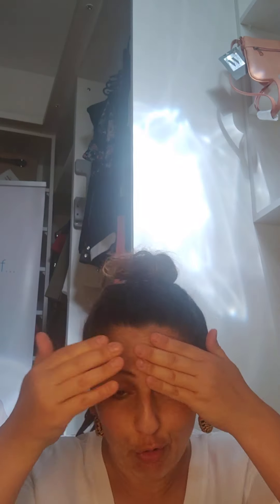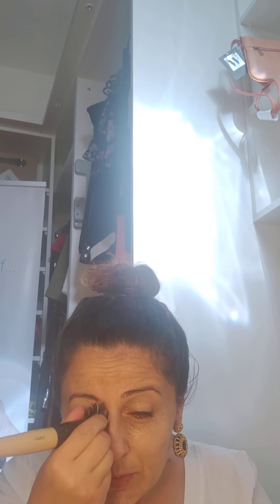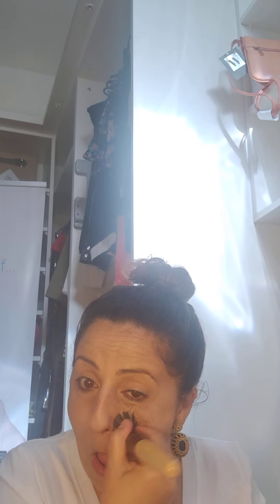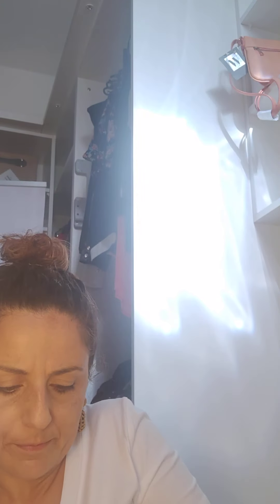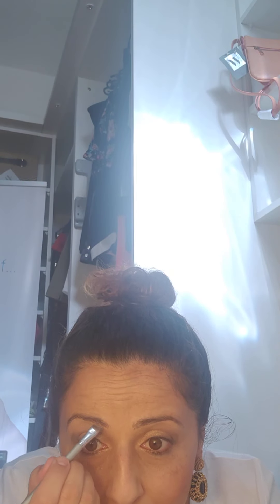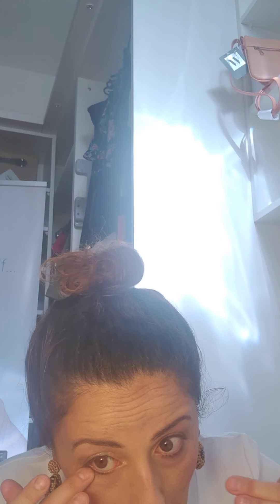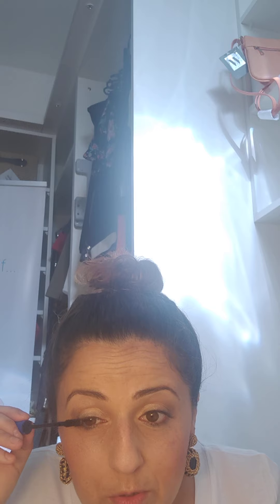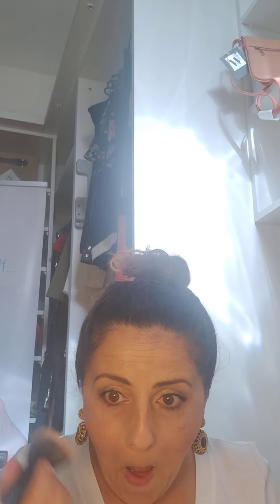morning rush, daily make up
quick hello , daily make up rush rush rush